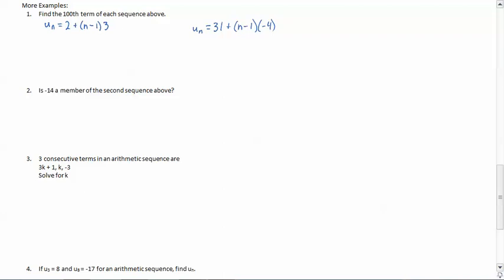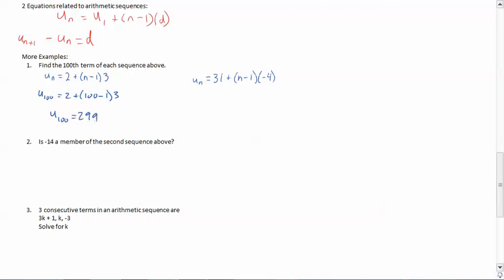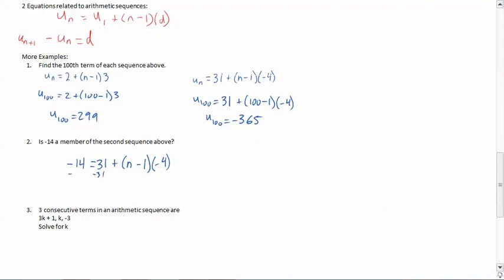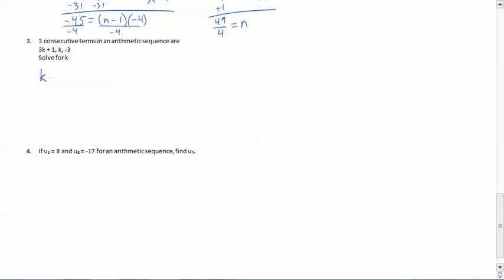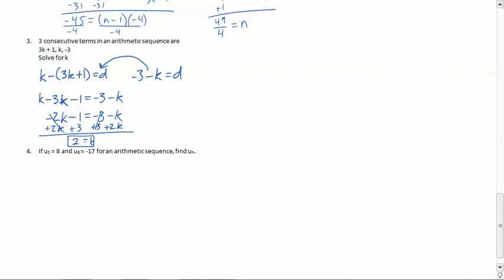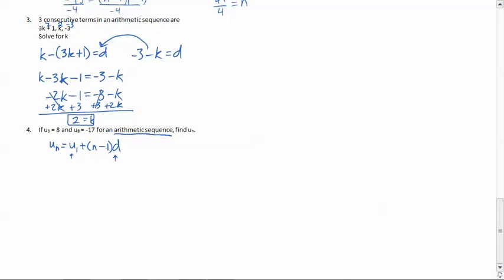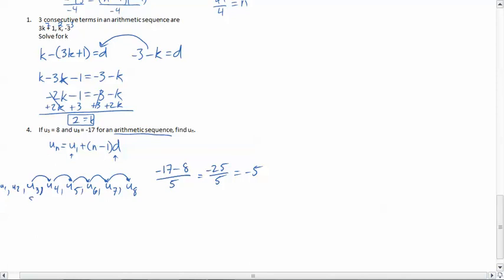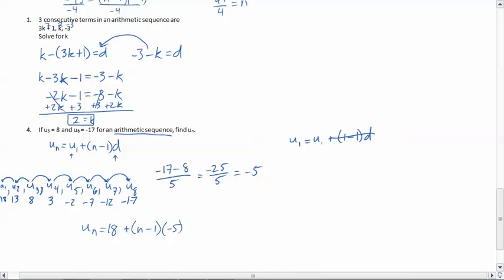Arithmetic Sequences examples